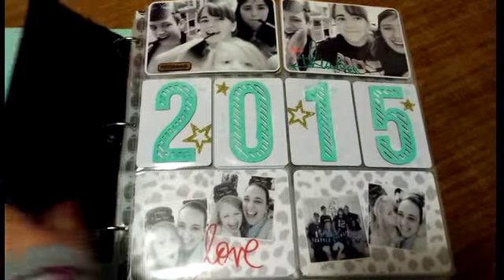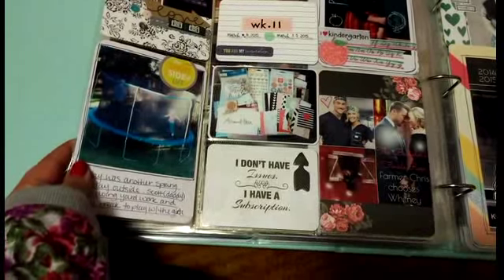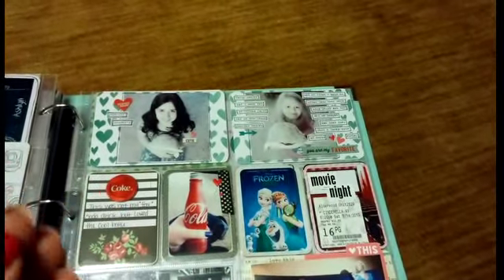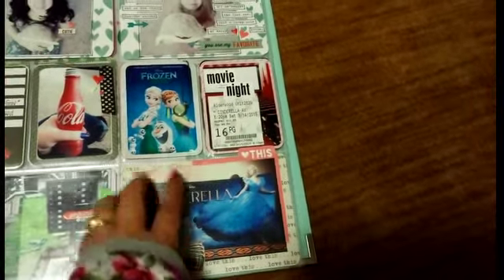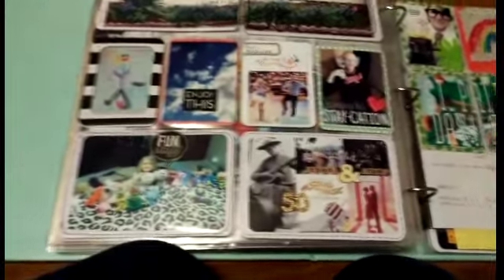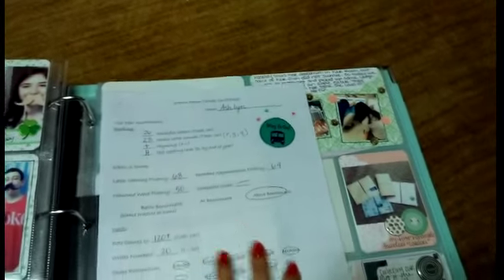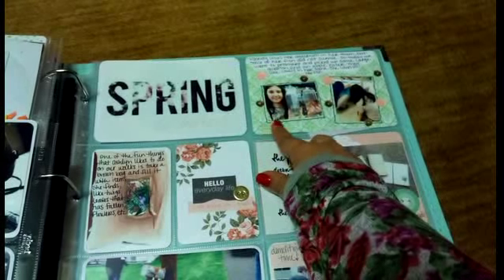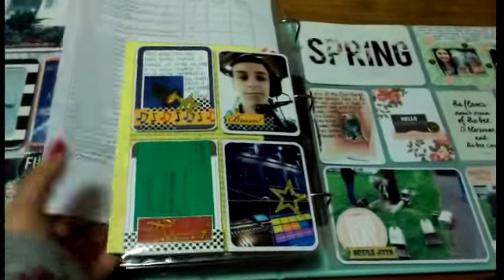Project Life 2015 Share (wks. 11 & 12)